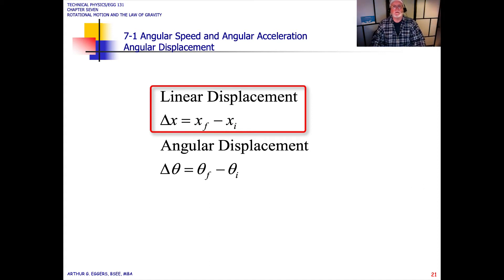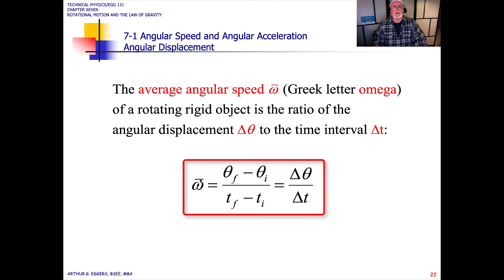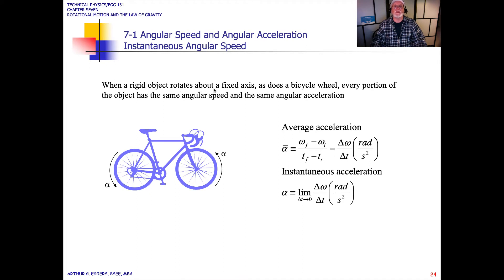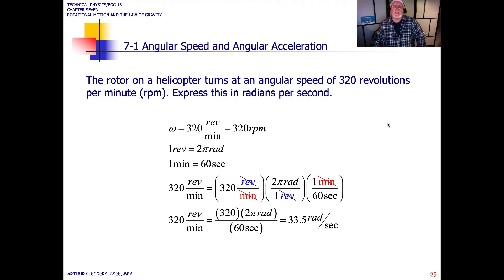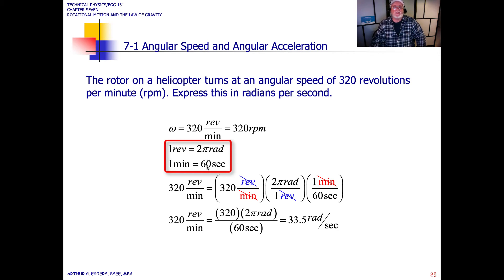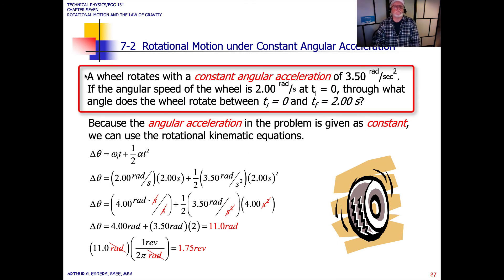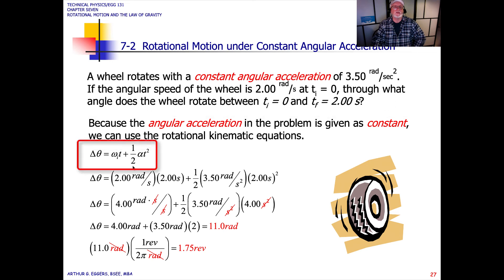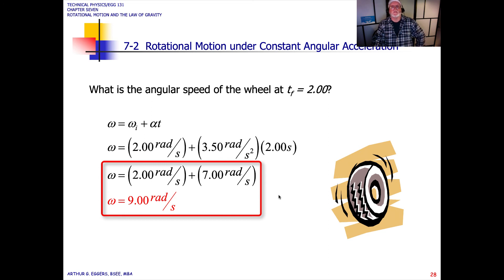EGG131 Chapter 7 Part 3: Angular Velocity and Acceleration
EGG 131 Technical Physics is the first semester physics course required for students pursuing areas of study in Engineering Technology, Computing and Information Technology, Aviation Technology, Health Sciences (Sonography, Radiology...), Automotive Technology, and many others.